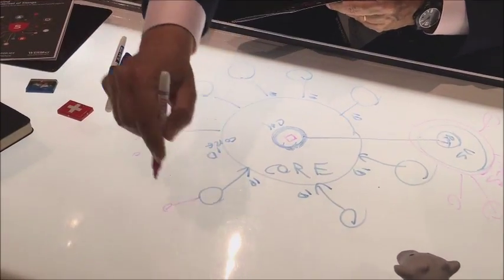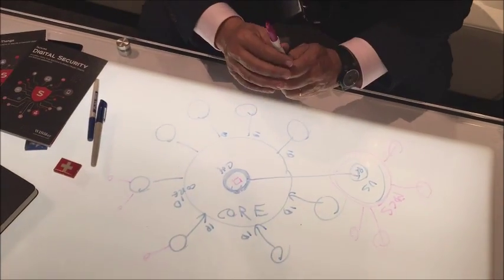Carlos Moreira Presenting Strategic Partnership for WISeKey